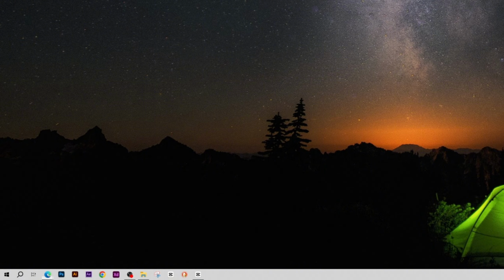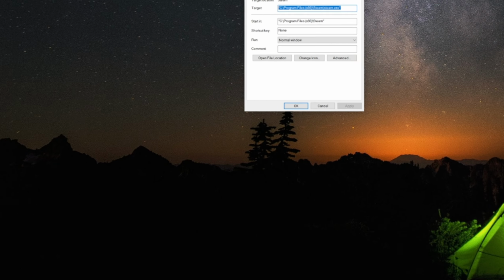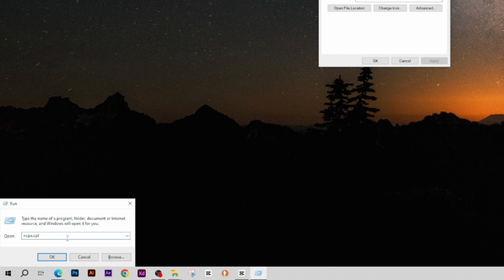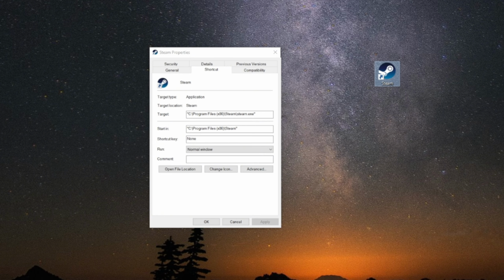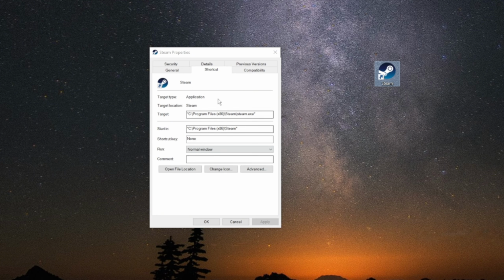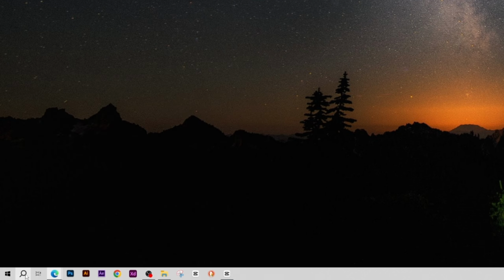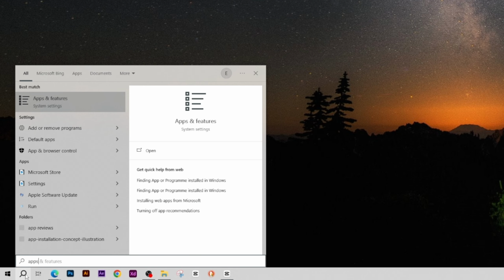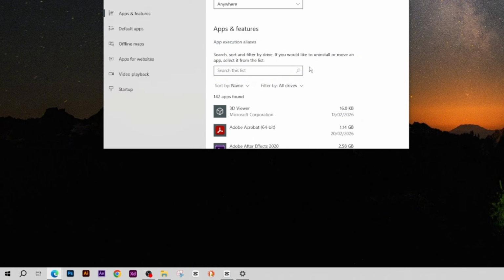Steam Something Went Wrong While Attempting To Sign You In (E87 Error)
How to Fix Steam Error E87 | "Something Went Wrong While Attempting To Sign You In" (2026) 🚀

Are you stuck at the Steam login screen with the "Something Went Wrong... (E87)" error? Whether you're trying to log in via the desktop client, mobile app, or a new browser, this error is usually caused by a session conflict or a credential mismatch.

In this 2026 updated guide, I show you the only 4 fixes that actually work to bypass the E87 login bug. We’re skipping the fluff and getting you back into your library in under 3 minutes.